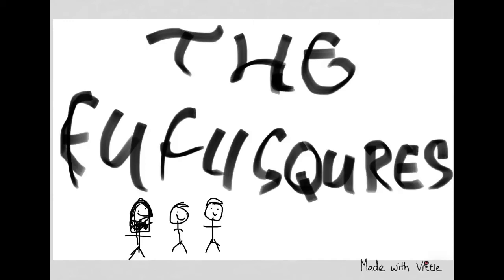The fufusquares episode 3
I’m sorry I missed out on last week’s video also don’t listen to this information